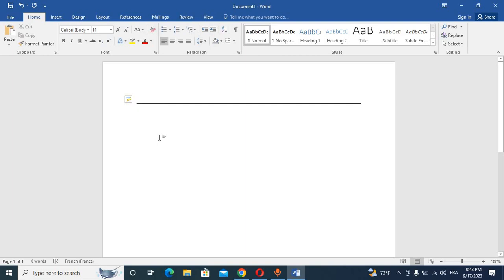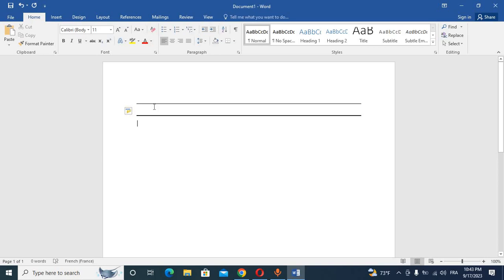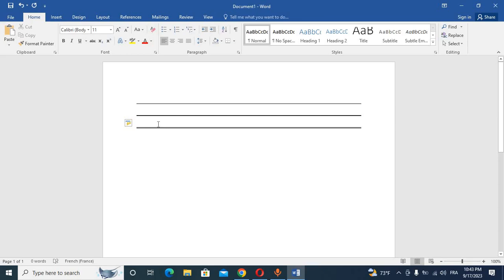insert horizontal line in word